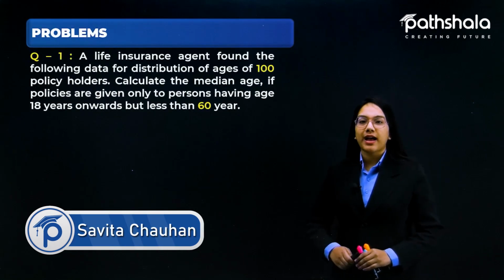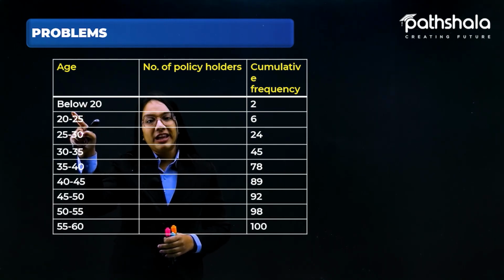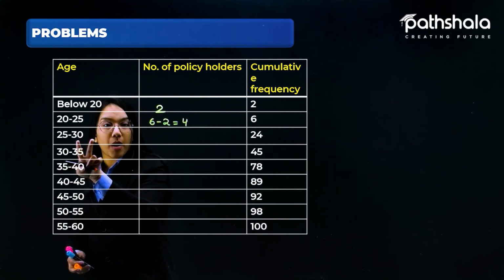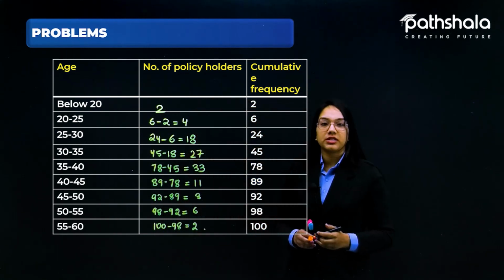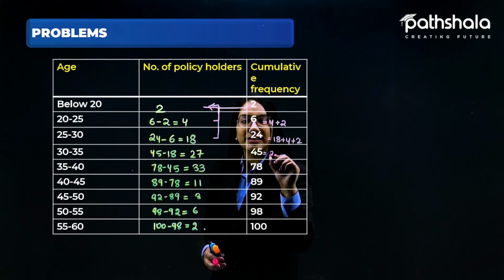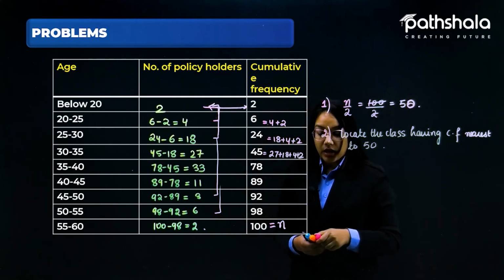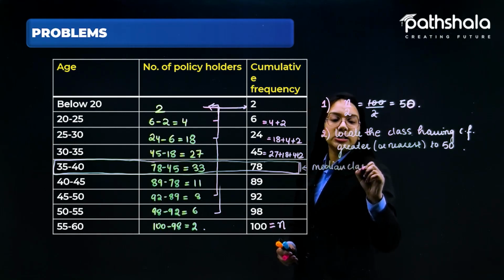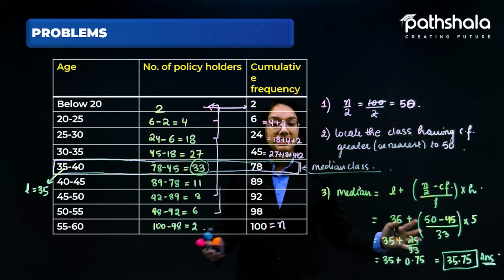QUESTION-1 | 14. Statistics | Maths | Class 10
Subject : Maths
Chapter : 14 Statistics
Topic Name : QUESTION-1